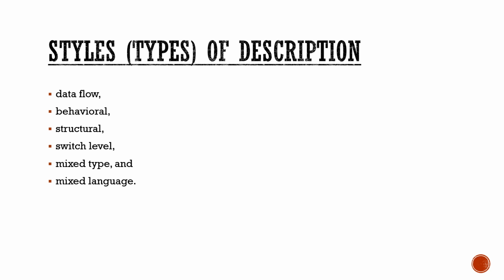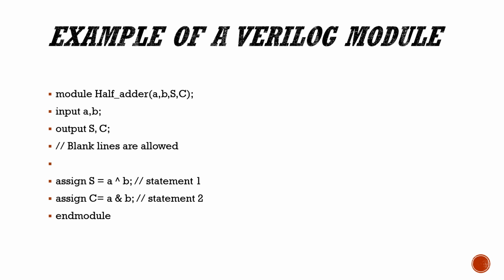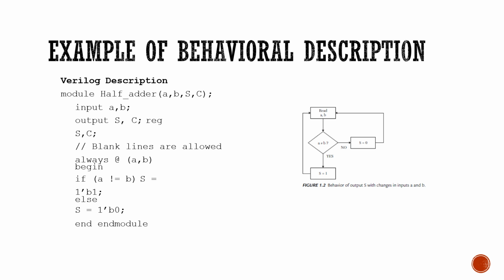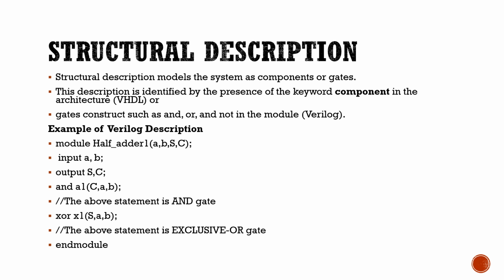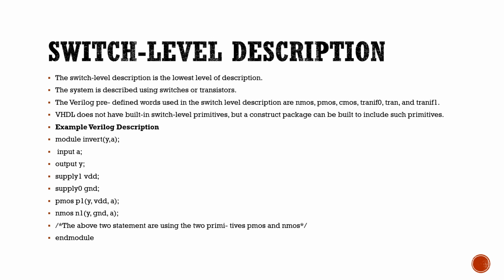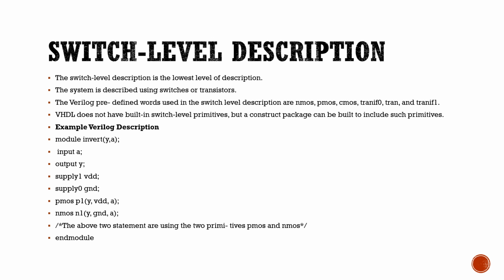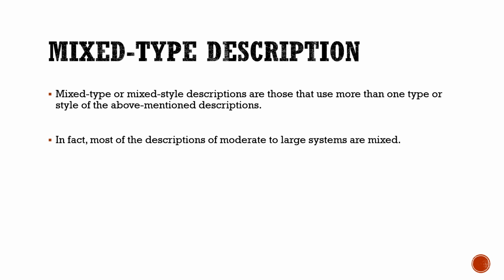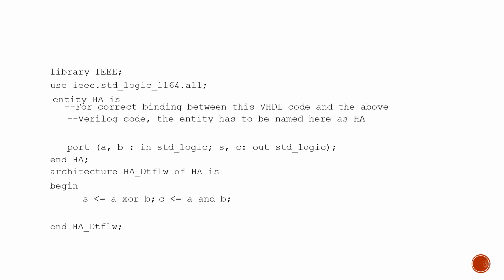DSDUV # Styles of description